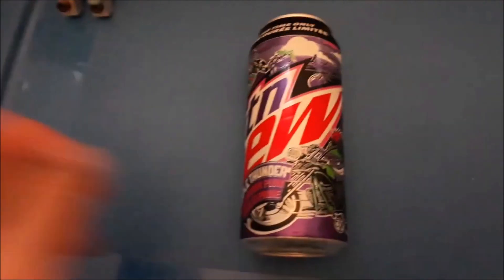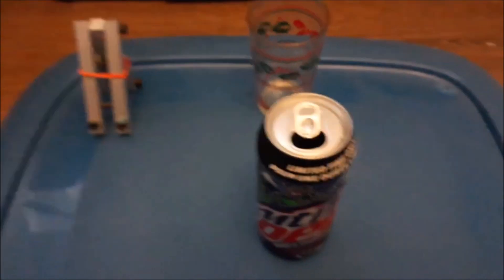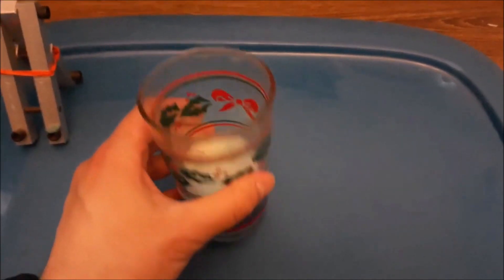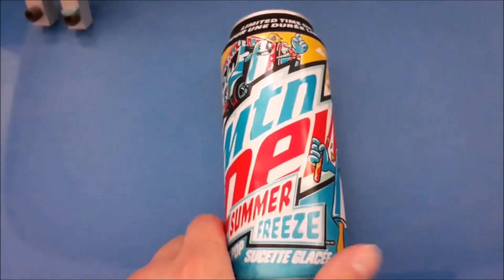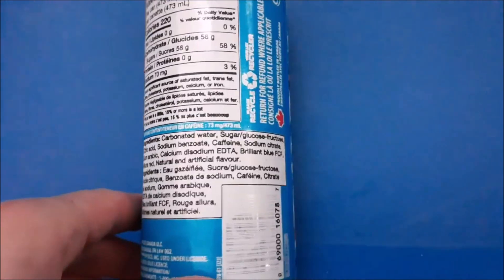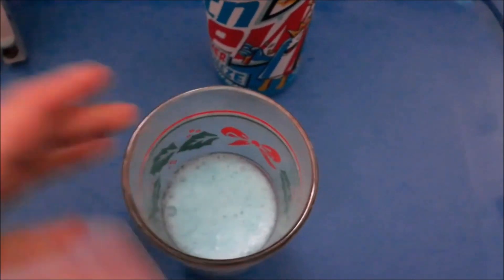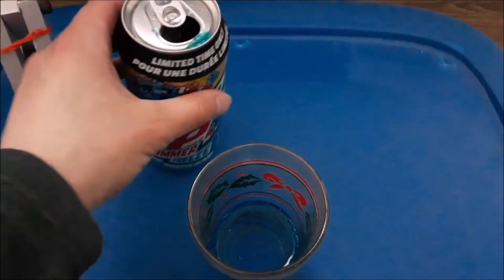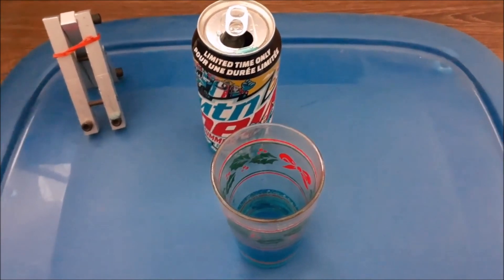Mountain Dew Purple Thunder and Summer Freeze review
Mountain Dew Purple Thunder and Summer Freeze are limited time only Mountain Dew flavors which are only available at Circle K. Purple Thunder basically tastes like grape, berries and candy. Not sure how else to describe, but it's a pretty nice flavor. However, I didn't expect a flavor like that as I thought it would taste more like the Mountain Dew Pitch Black. As for Summer Freeze, it was supposed to taste like an ice pop and it kind of does to be honest. It tastes a bit like all the other Mountain Dew flavors I tried combined, but more subtle. Strange mix yet still very tasty. I accidentally said Thunder Punch instead of Purple Thunder when I compared Summer Freeze with Purple Thunder. I strongly recommend you trying those before they're gone.

Note: The Mountain Dew Purple Thunder review video was filmed and originally uploaded on July 4, 2024. The Mountain Dew Summer Freeze review video was filmed and originally uploaded on July 5, 2024. I decided to merge these 2 reviews into one video since I think it's for the best.